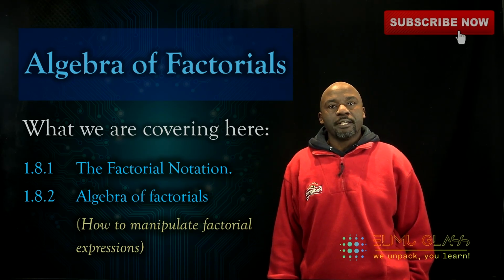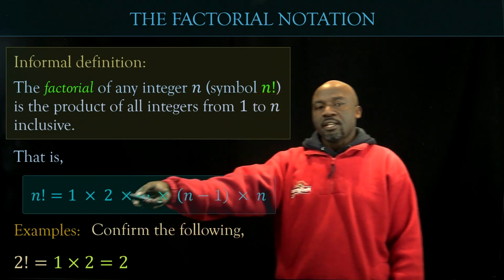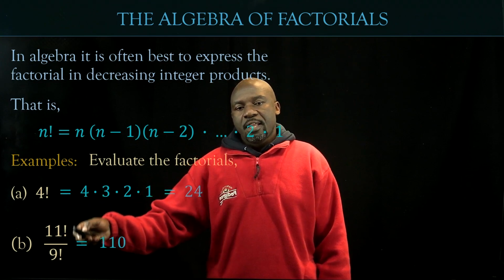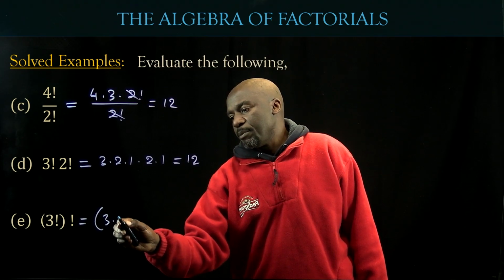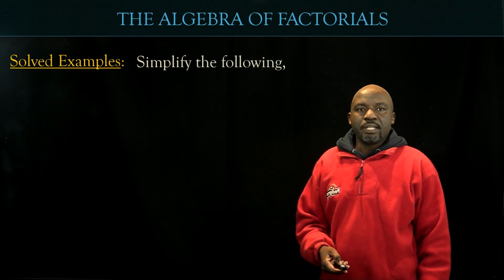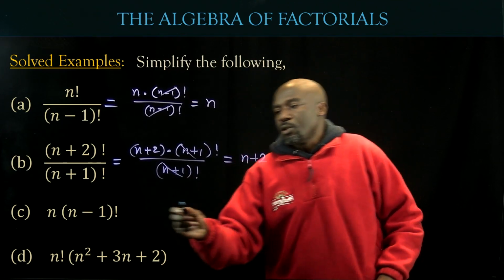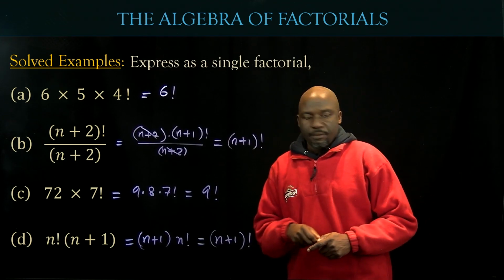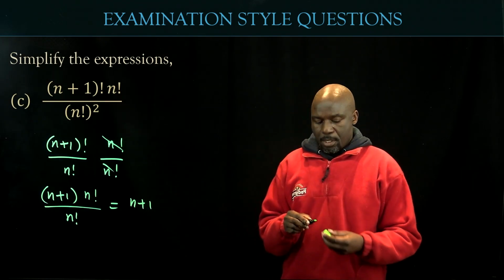U1 81 | ALGEBRA OF FACTORIALS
Timestamp:
00:00 – The exclamation mark in mathematics.
03:36 – Factorial. Definition with examples
08:20 – The factorial of zero, 0! … with examples
10:22 – Evaluating factorial expressions
15:53 – Simplifying factorial expressions
23:20 – Solved examination-style questions